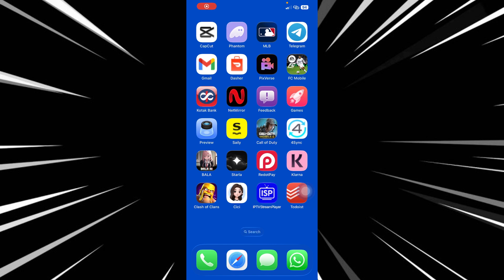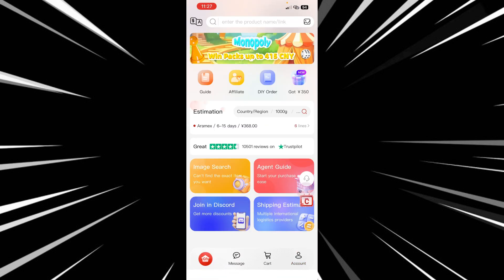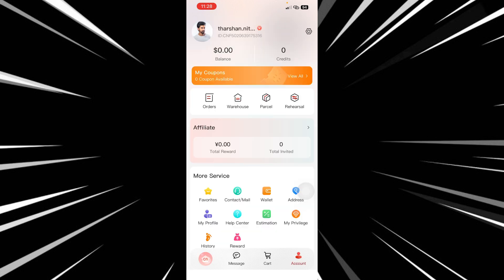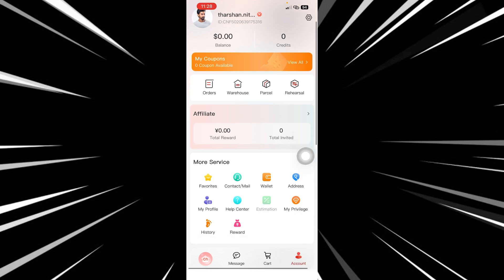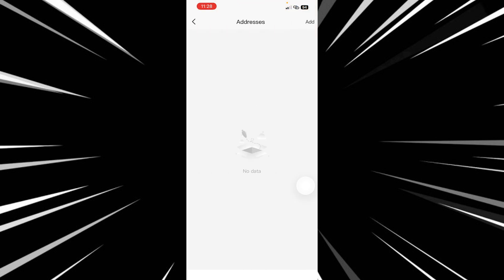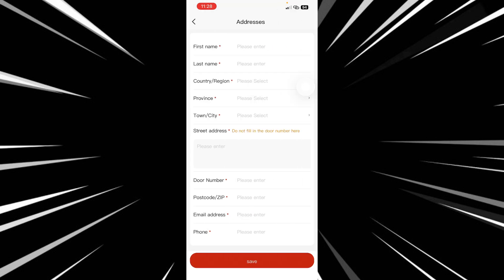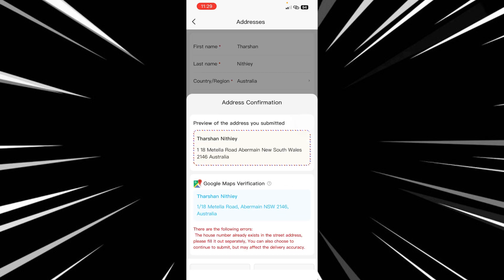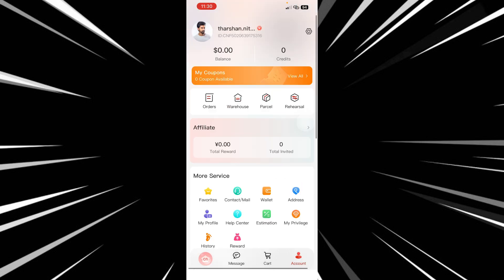How To Add Shipping Address On Cnfans (Easy Tuto)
Keep your server clean and chaos-free with AutoMod! 🧹🤖 Whether you're tired of spam or just want smoother chats, setting up AutoMod in Discord is easier than you think. Let the bots do the boring work so you can focus on the fun! 🎮💬